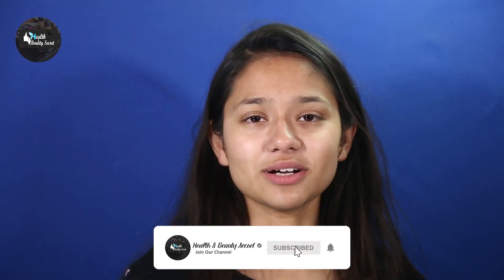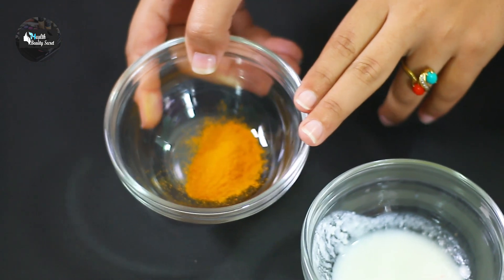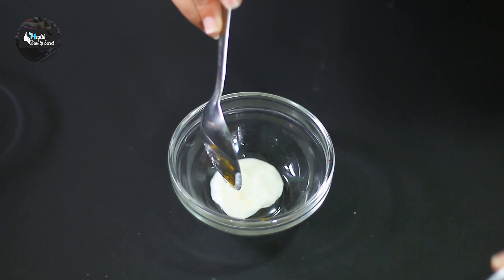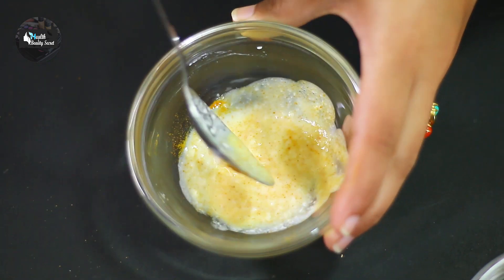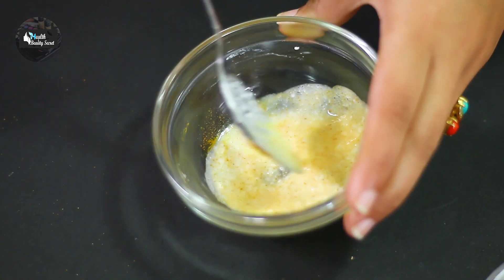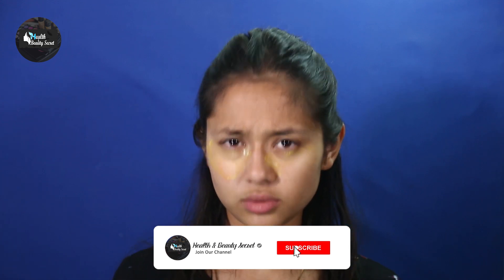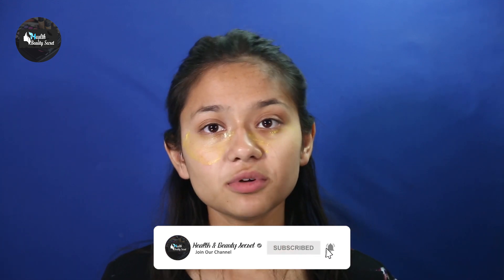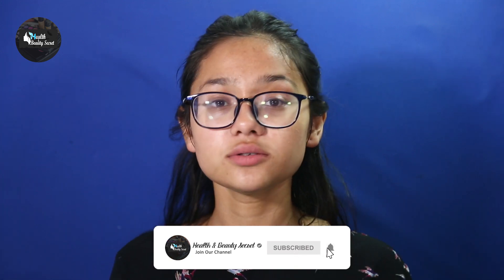लगाउनुहोस बिहान उठ्ना साथ् यी २ चिज जान्छ डार्कसर्कल र आँखामुनिको पोको र चाउरी /PUFFY EYES SWOLLEN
INGREDIENT
Curd : दहि
Turmeric Powder : बेसार